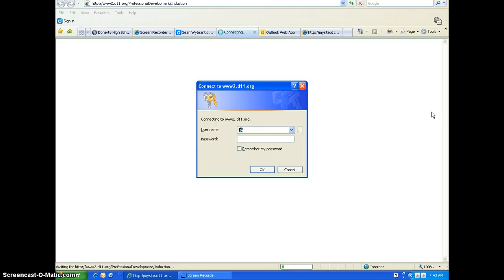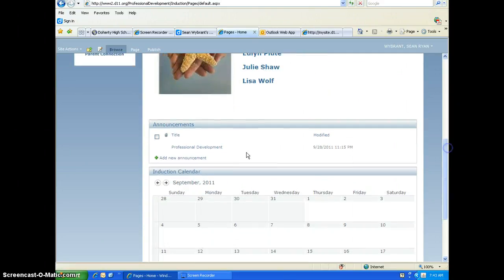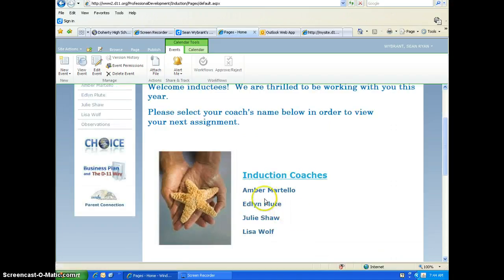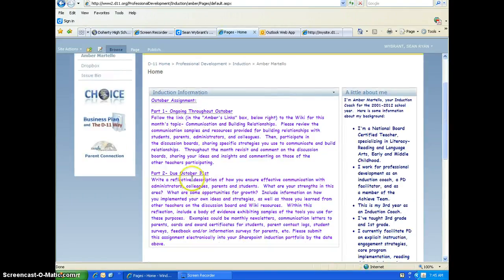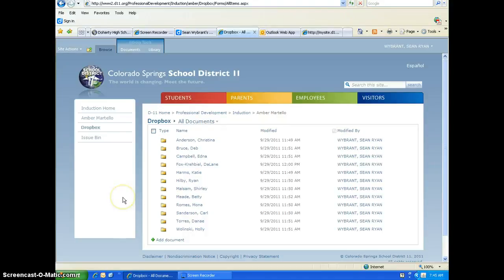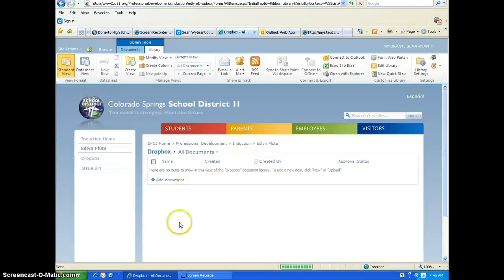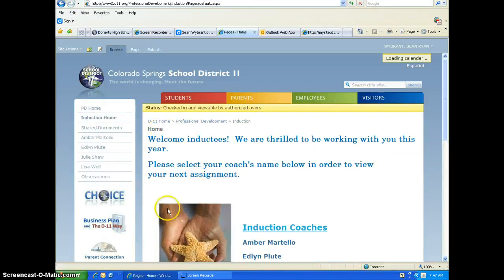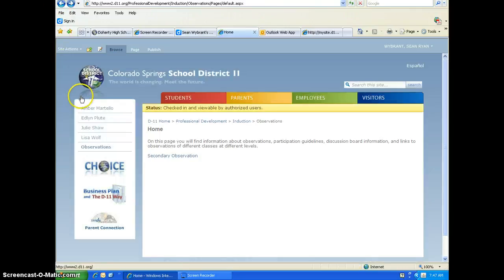Induction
This is how to access the induction site for District 11.